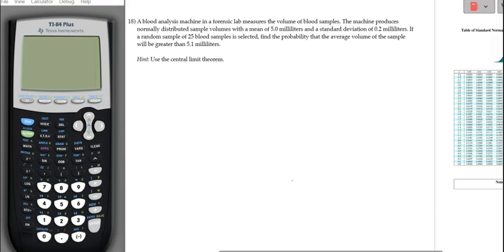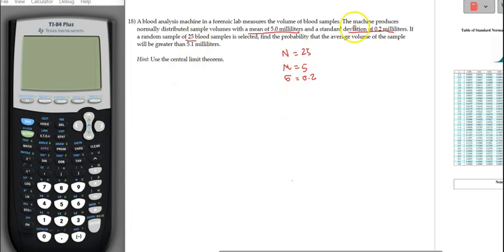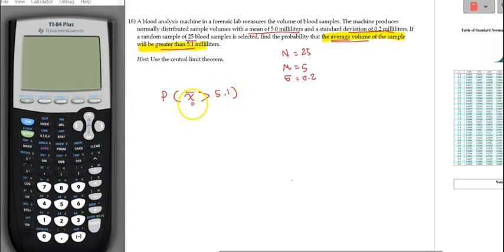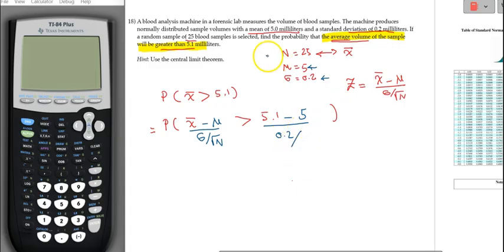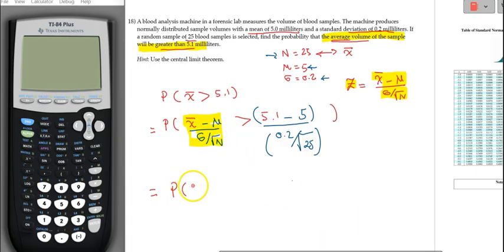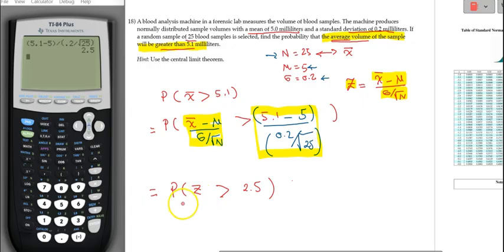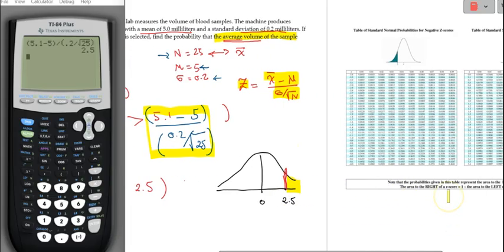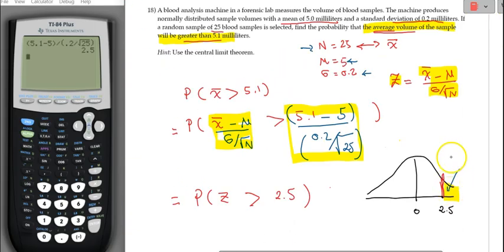Find The Probability Using the Central Limit Theorem